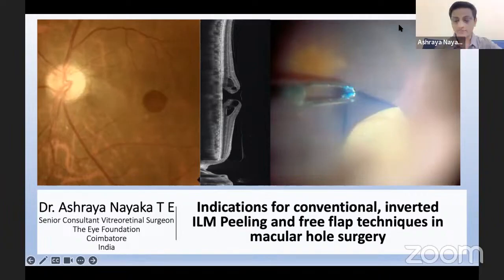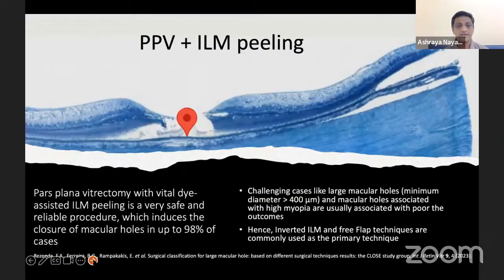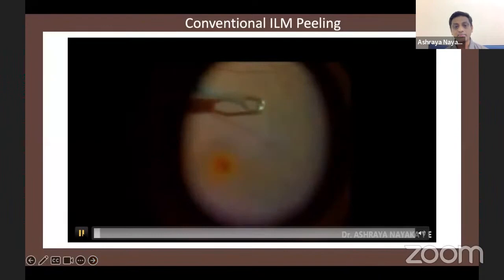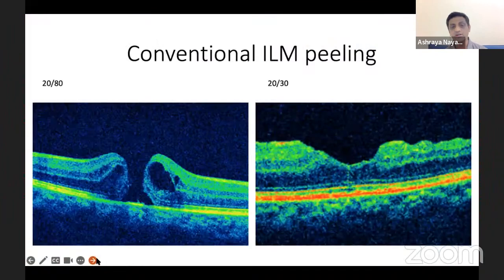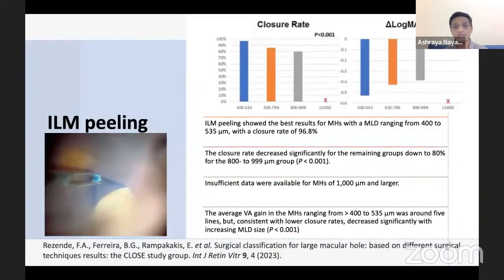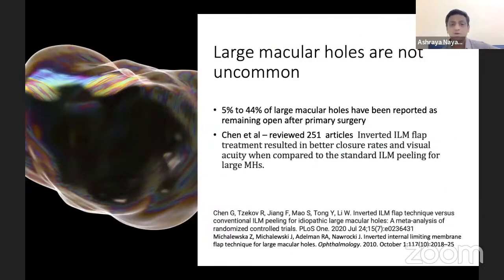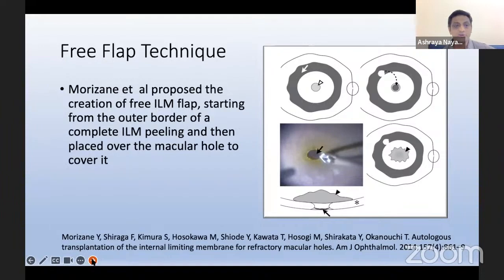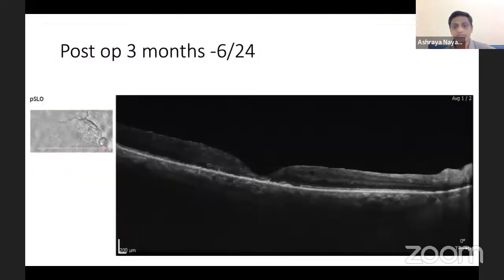THE INTRICACIES OF MACULAR HOLE SURGERIES Dr Ashraya Nayaka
The Eye Foundation Academic Education Videos - eyeedu academics